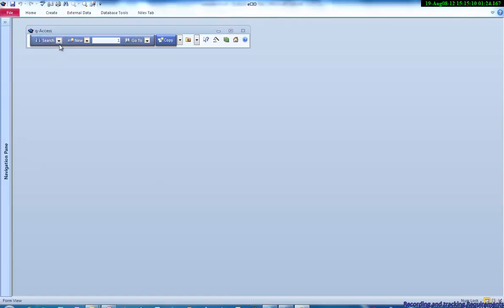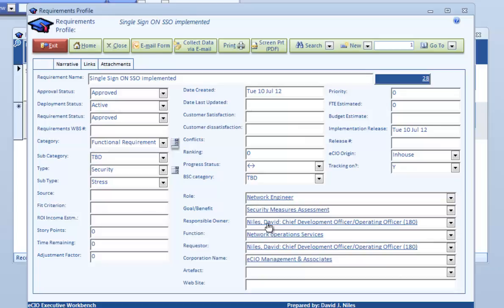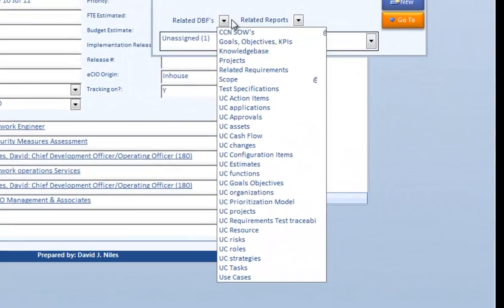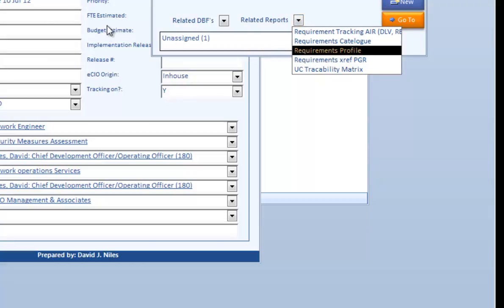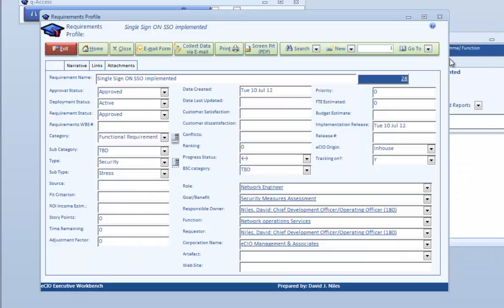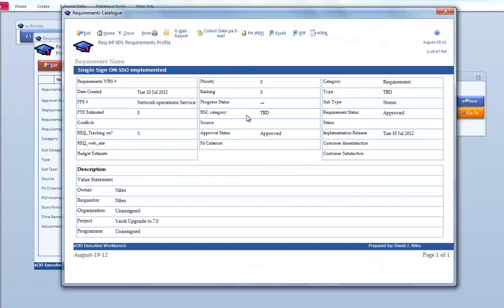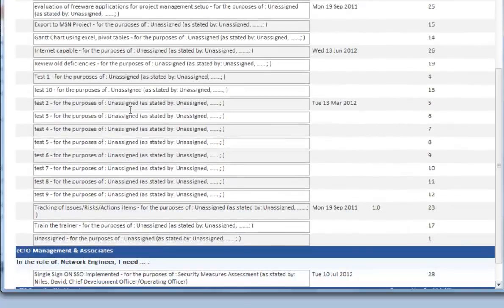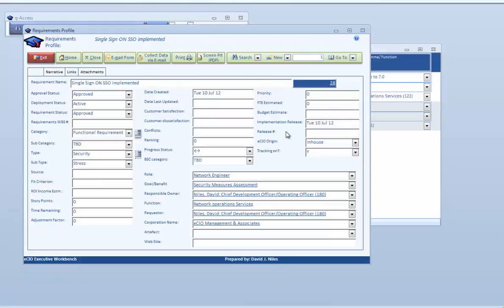eCIO Recording Requirements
Video showing the power of eCIO Knowledgeware related to Recording requirements related to products, services and projects.